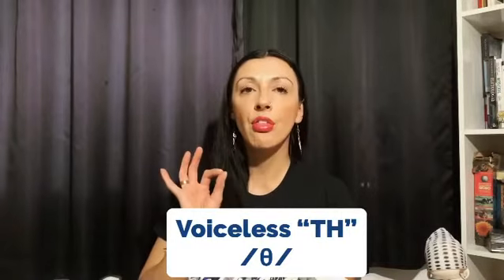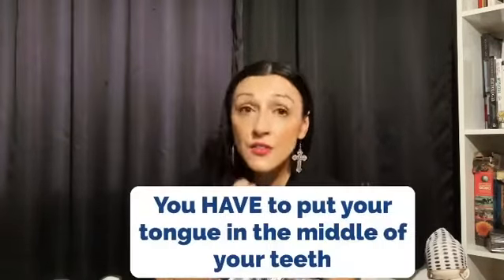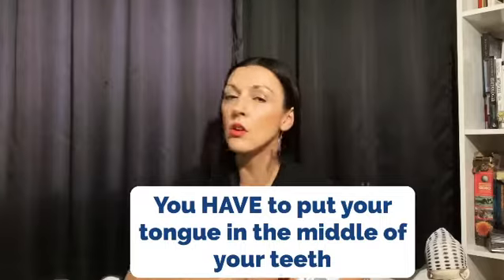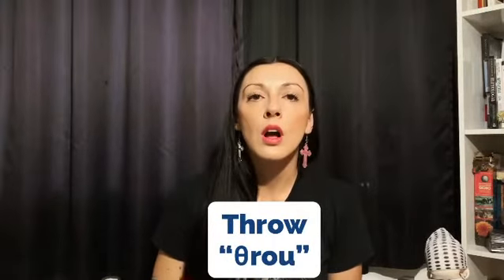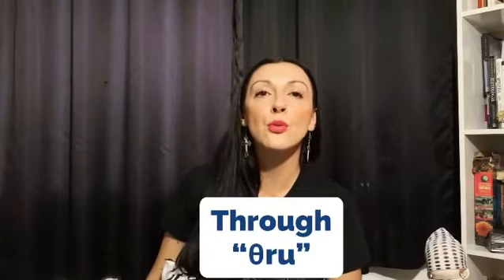Voiceless TH with R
Voiceless “TH” along with “R”. Learn how to make this sound.
0 TH” que não vibra junto com “R”. Aprenda a fazer esse som.